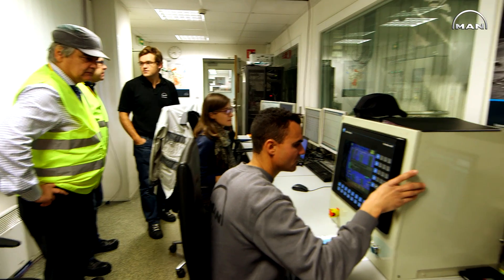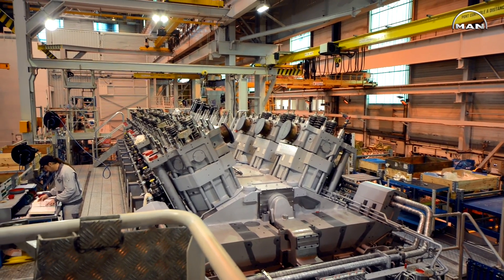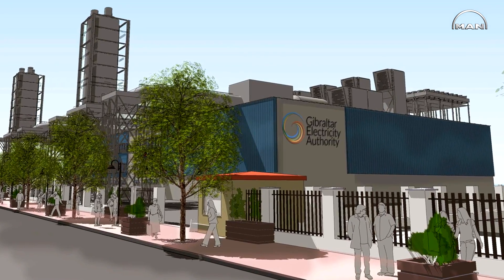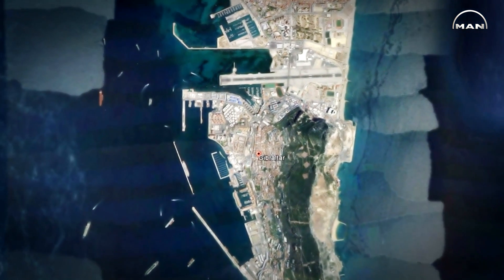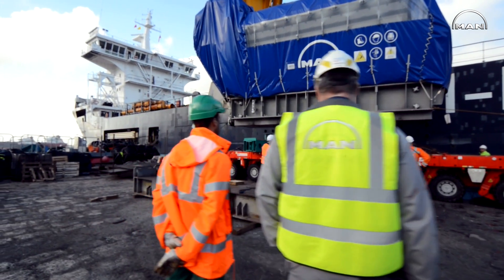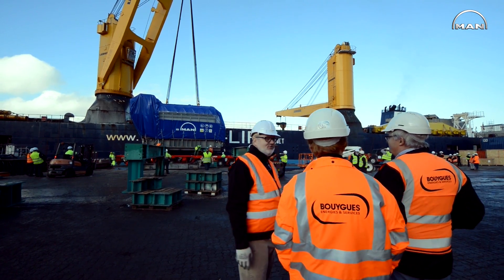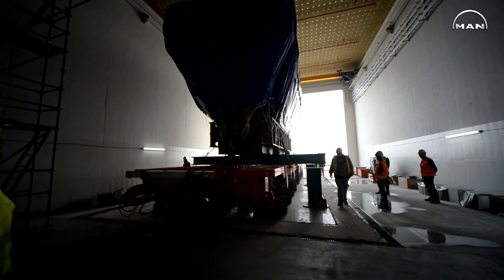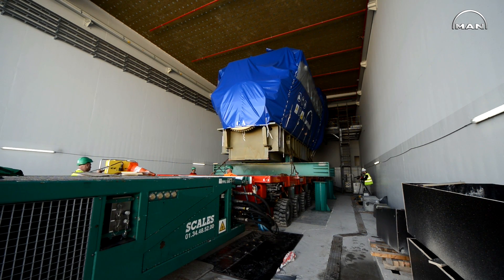MAN equips power station in Gibraltar with gas and DF engines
MAN Diesel & Turbo delivered six MAN 14V51/60 engines to Gibraltar in November 2016 and faced the challenges of this major project: a new Power Station in a small location in order to meet the Gibraltarian government requirements. Follow the progress of this project in this video which details several steps of the project from the factory acceptance test in Saint-Nazaire to the transport of the engines in the power house in Gibraltar.